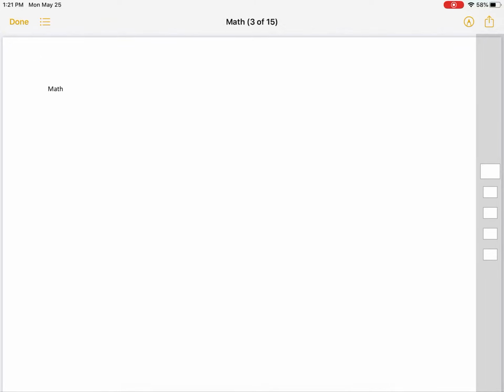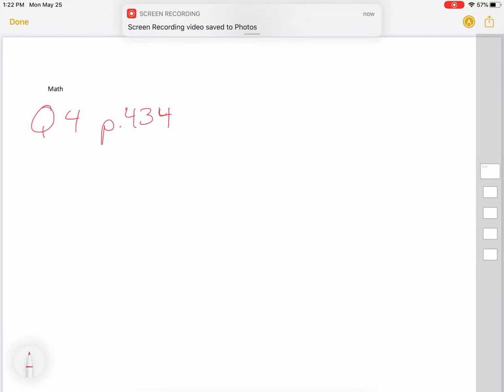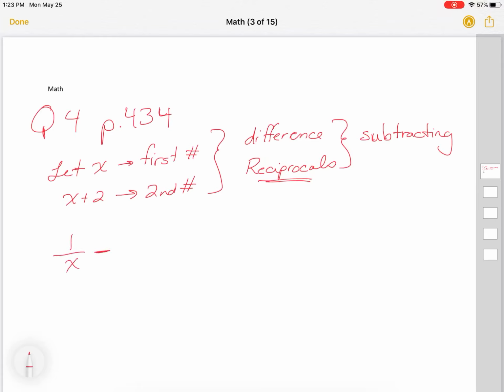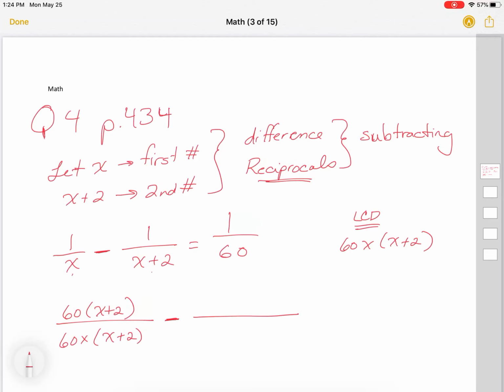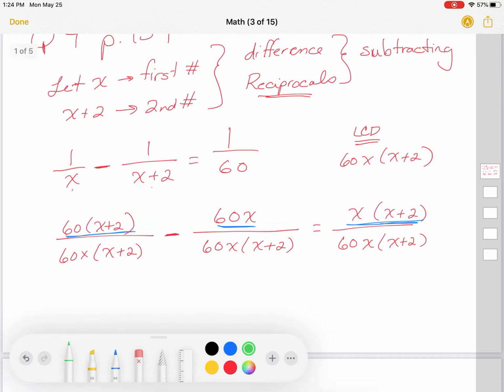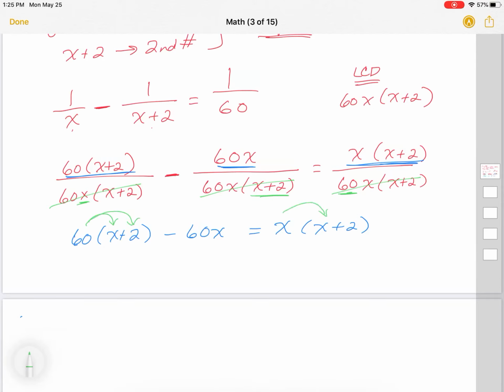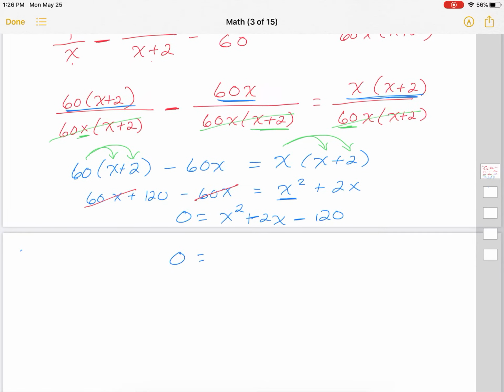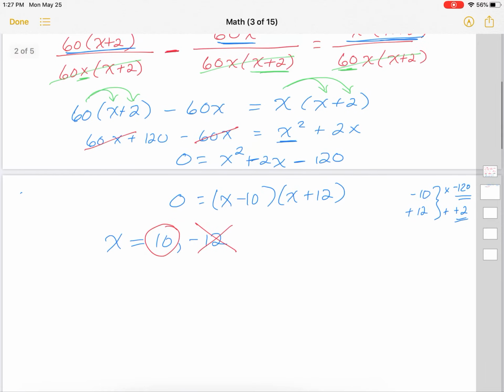Math 20-1 Solution p. 434 #4